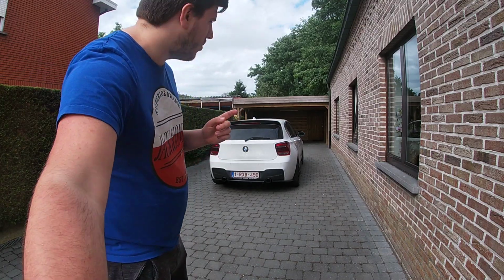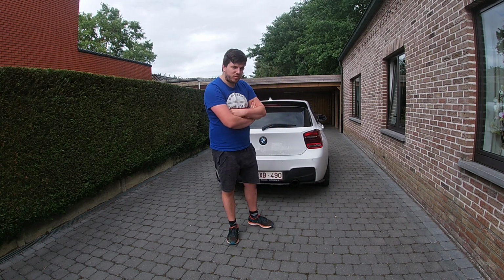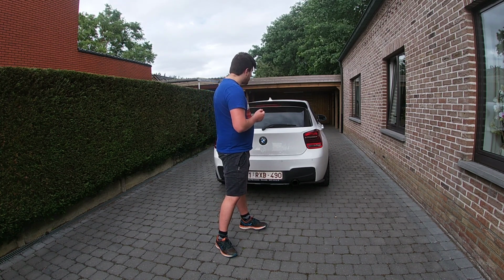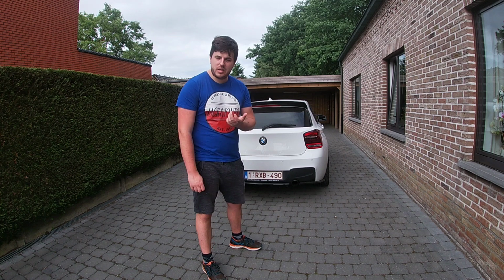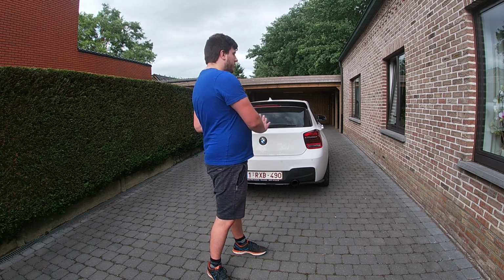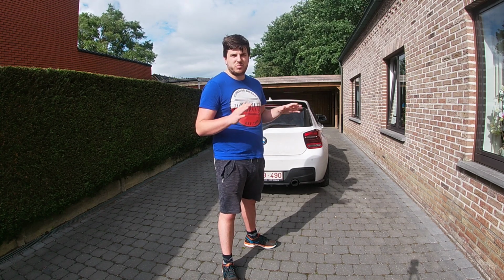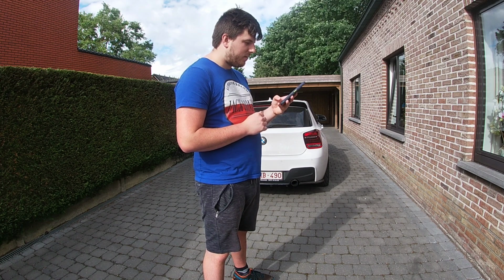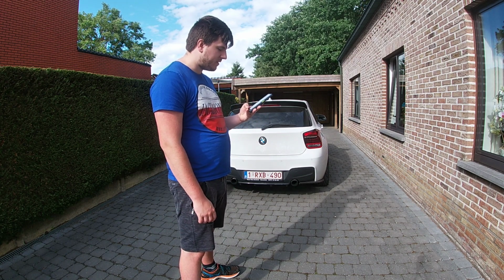Time For Another Q&A On My BMW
We are doing another Q&A on my car. Enjoy